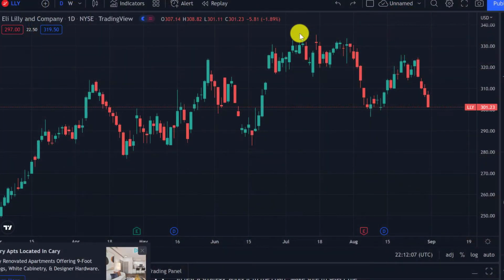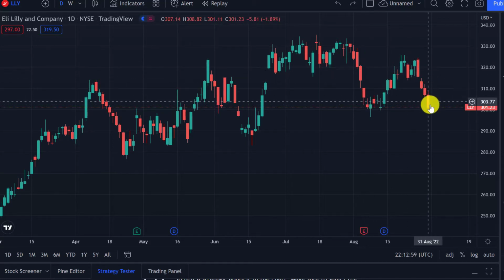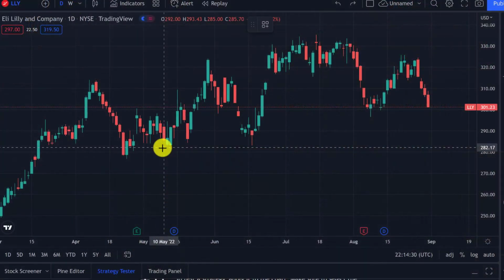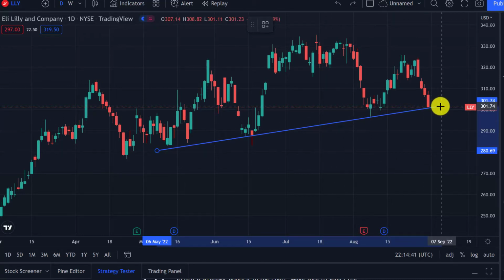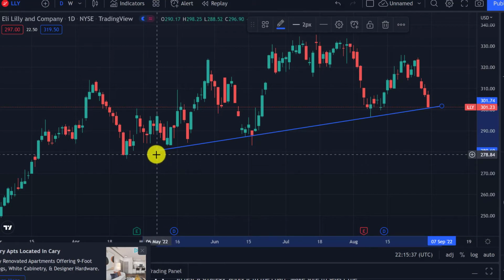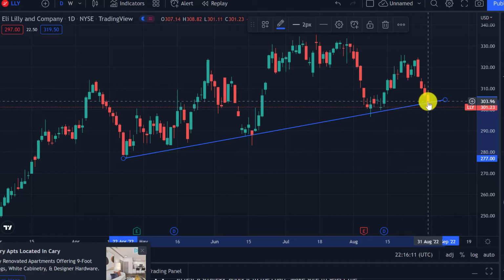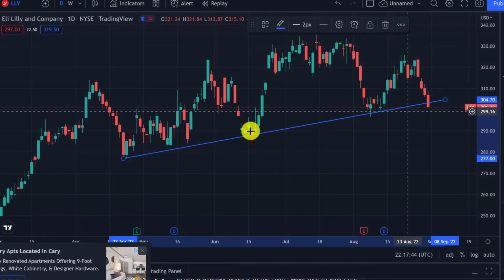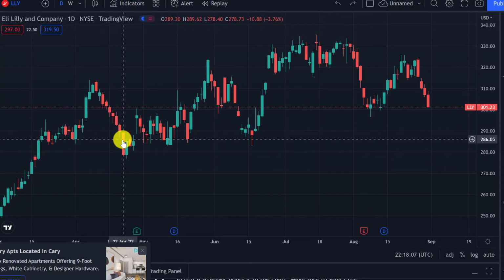Technical Analysis 101 for Beginners | What is Technical Analysis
Technical analysis is a trading discipline employed to evaluate investments and identify trading opportunities by analyzing statistical trends gathered from trading activity, such as price movement and volume. Unlike fundamental analysis, which attempts to evaluate a security's value based on business results such as sales and earnings, technical analysis focuses on the study of price and volume.
-Investopedia